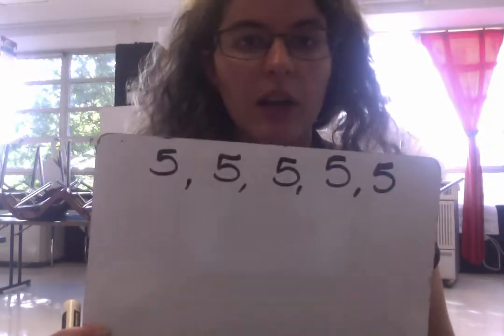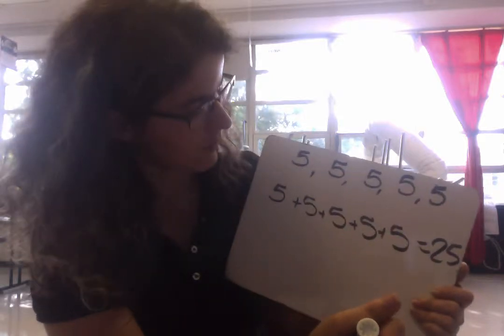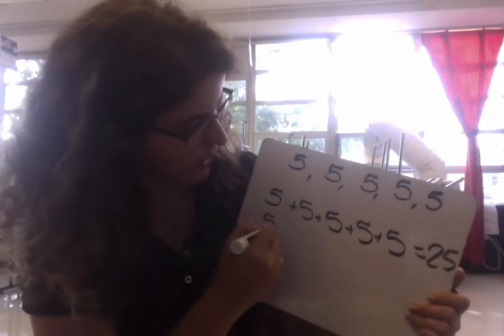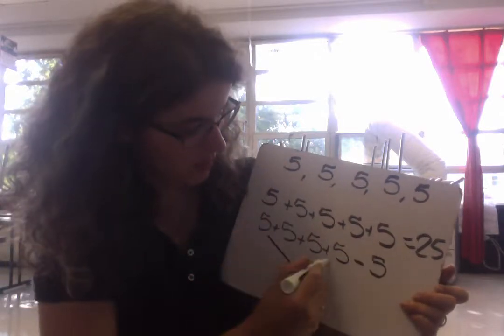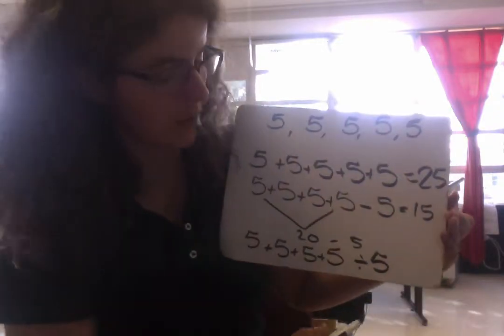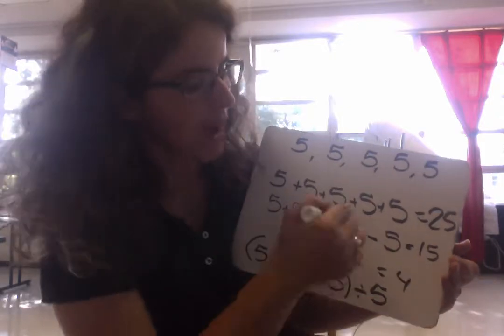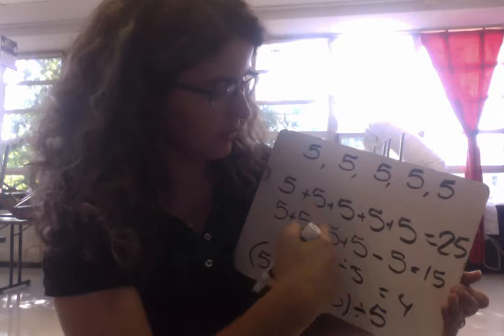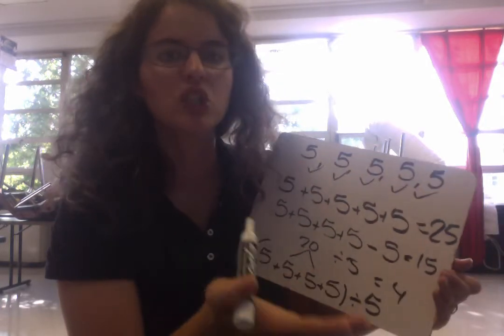Week 1 Monday (8/21/17): Five 5s...Do Something